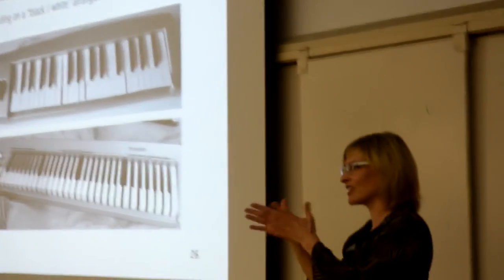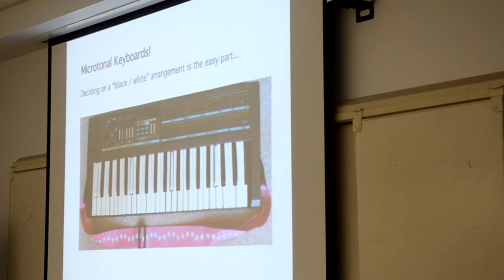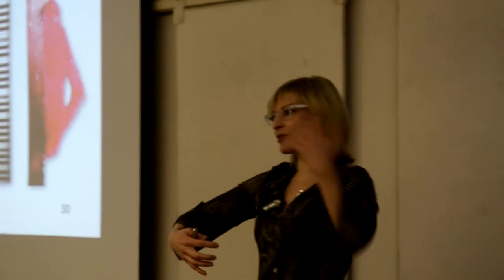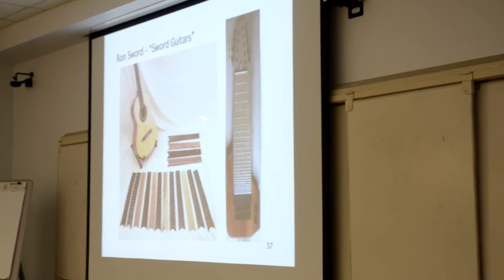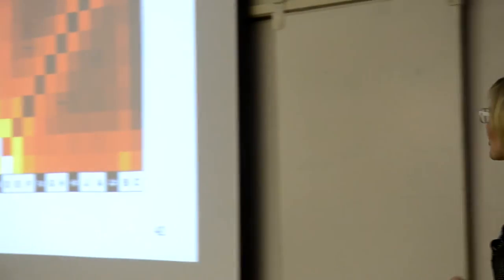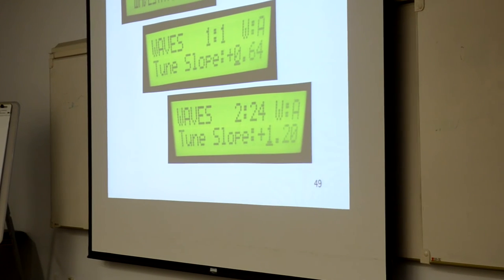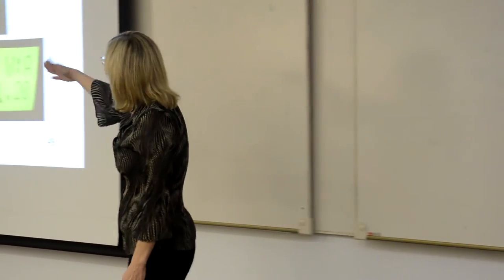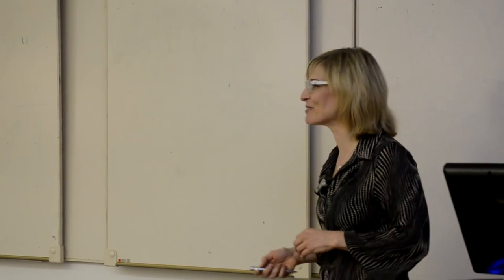Microtonality: The New Frontier of Music (3of4)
Frontiers in Science colloquium at Florida Atlantic University, March 8, 2013.